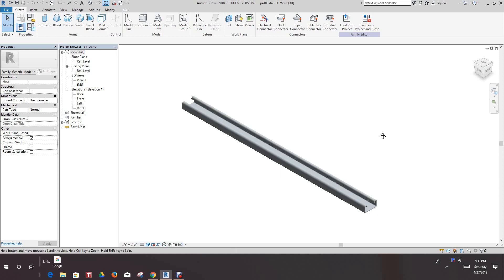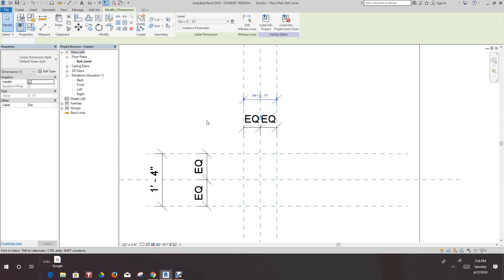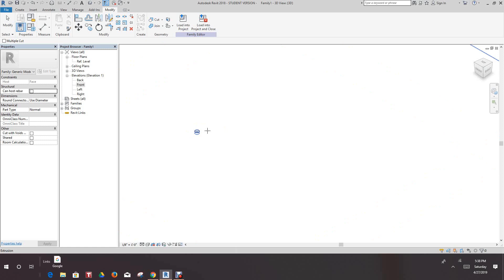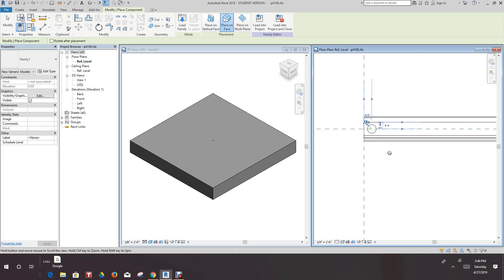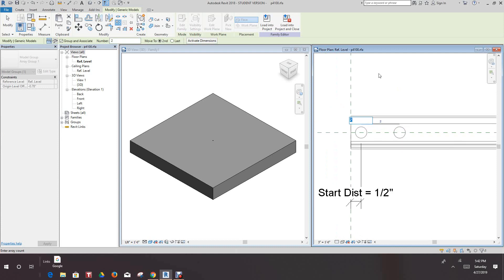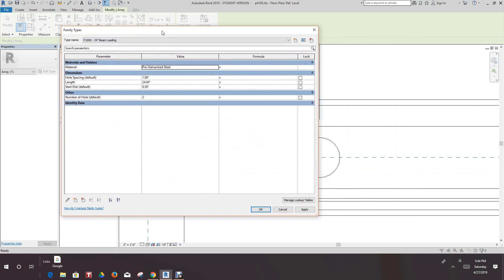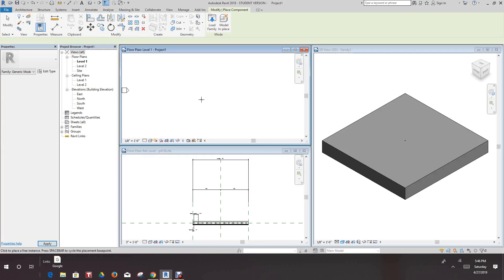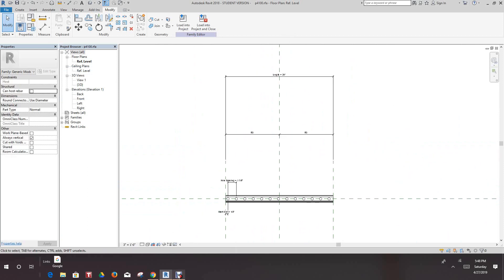Revit create parametric array opening in Unistrut channel family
How to create parametric openings in Unistrut Channel family using linear array.